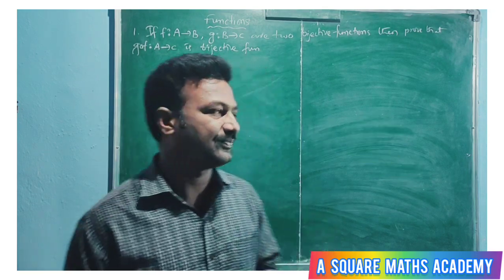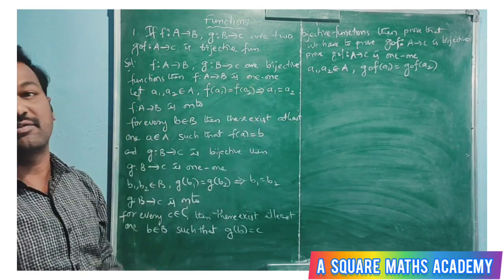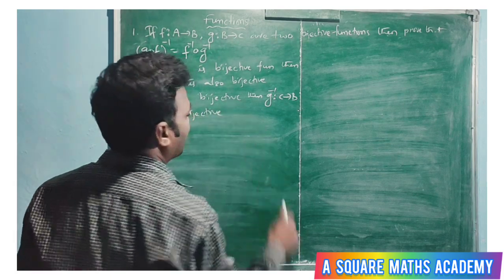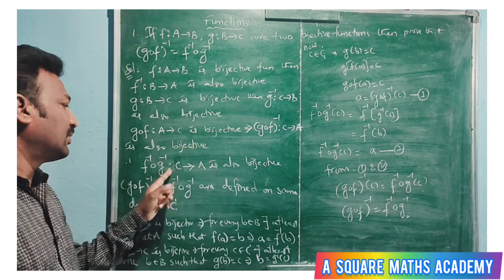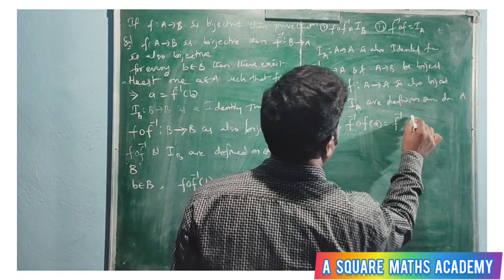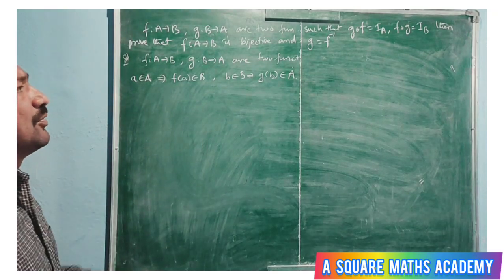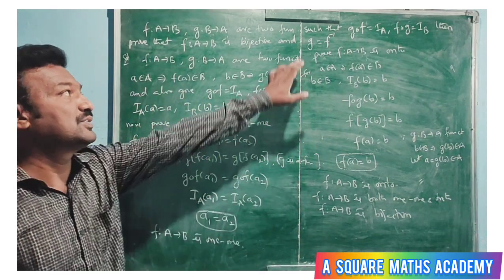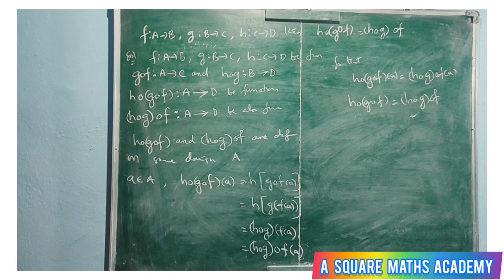Functions | Theorems | Most important questions | 1st year | Maths A | LAQ @A SQUARE MATHS ACADEMY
Most important questions of Binomial Theorem | Inter 2nd year | 2B / Maths B ‎@asquaremathsacademy

Maths 2B | inter 2nd year | Circles integrations | model papers Maths2B ‎@A SQUARE MATHS ACADEMY

Integrations | Inter exams  | most imp Questions | maths 2B | TS 2022 AP ‎@A SQUARE MATHS ACADEMY

Circles
Most important questions of circles

Circles | Most imp questions | Inter 2nd year | Maths B | TS | AP Exams | ‎@A SQUARE MATHS ACADEMY

most
most imp
mostimportant

Circle
circles
Circlesintelugumost important questions
A SQUARE MATHS ACADEMY

centre
radius
tangent
normal
chord
standard form

A SQUARE MATHS CHANNEL